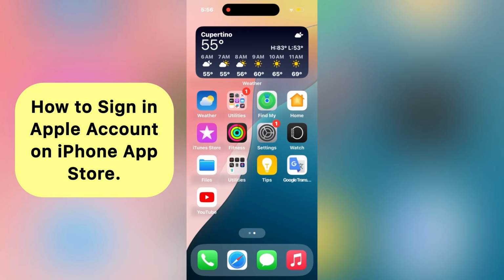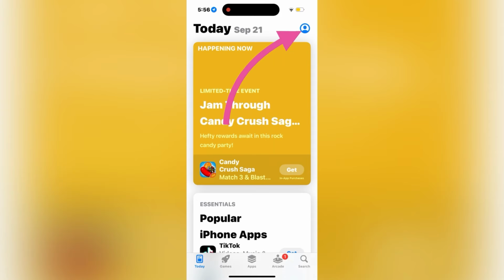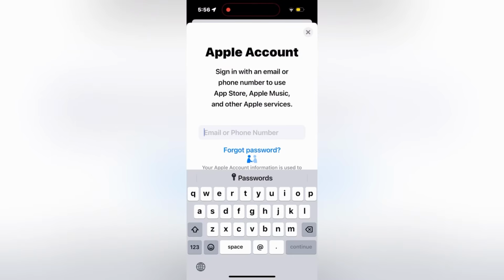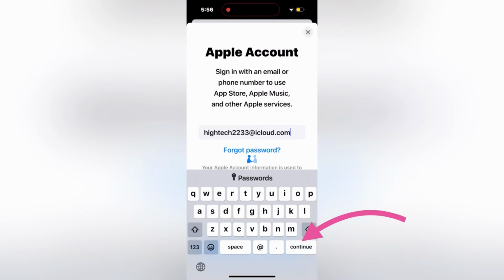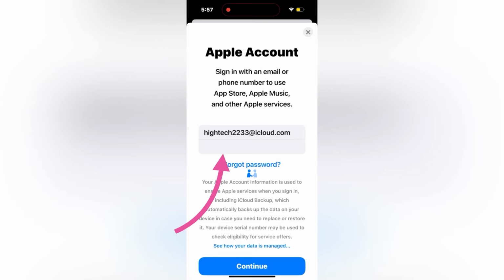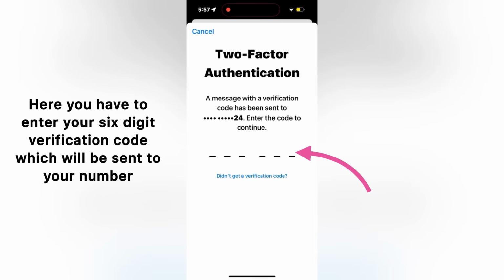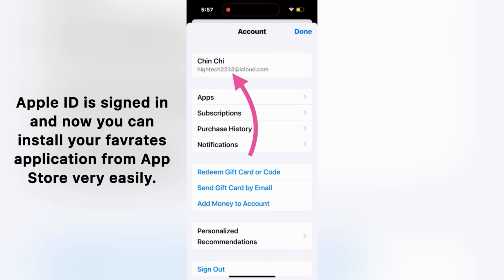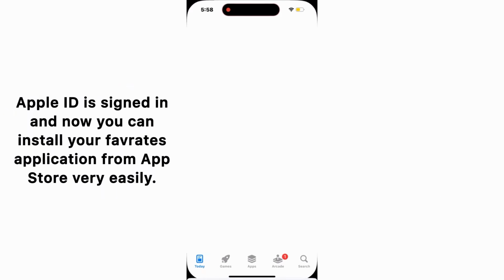iPhone 16 How to Sign in Apple ID on App Store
how to enable your apple account for in app purchases